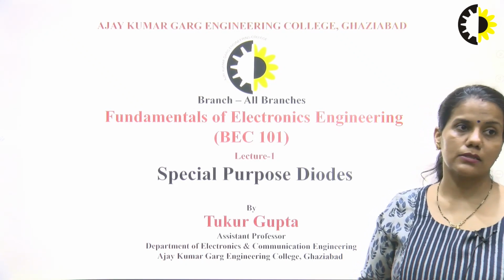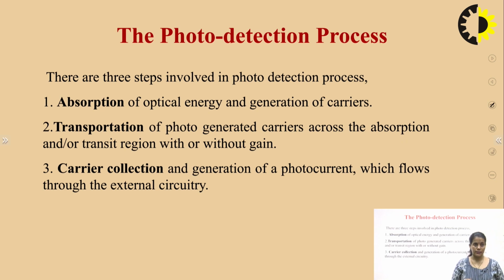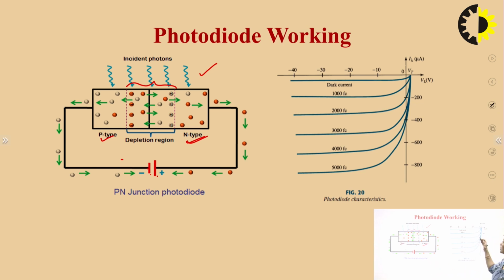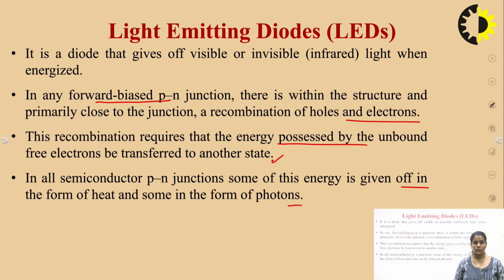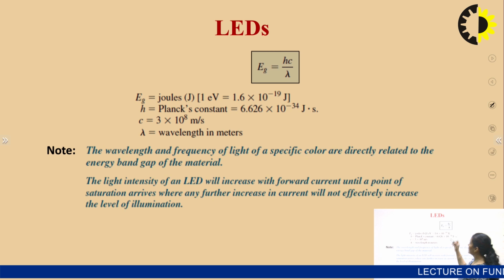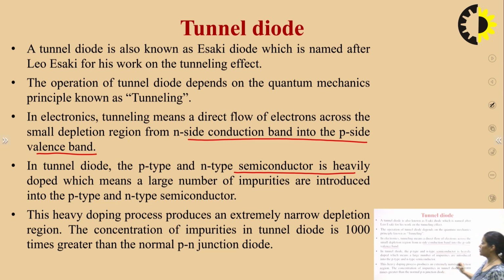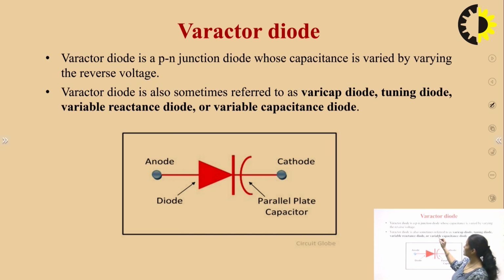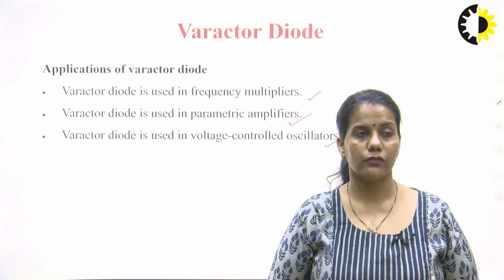SPECIAL PURPOSE DIODES || FUNDAMENTALS OF ELECTRONICS ENGINEERING || LECTURE 01 BY MS TUKUR GUPTA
This lecture details 4 type of special diodes explaining their construction & working